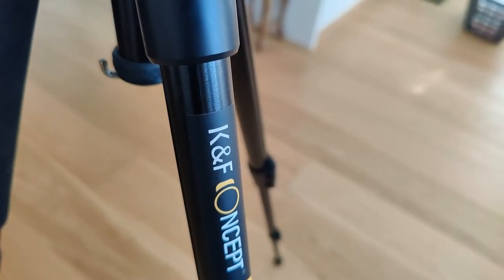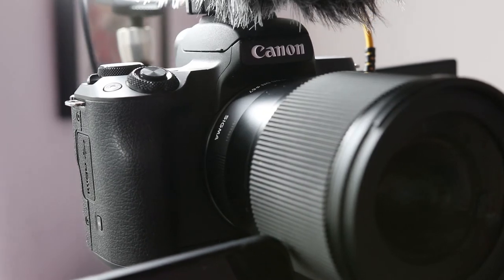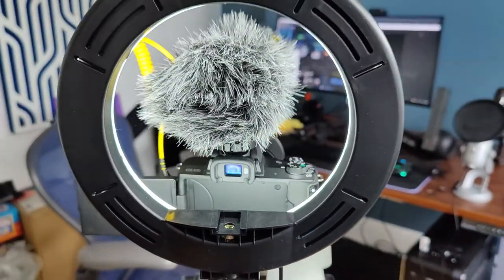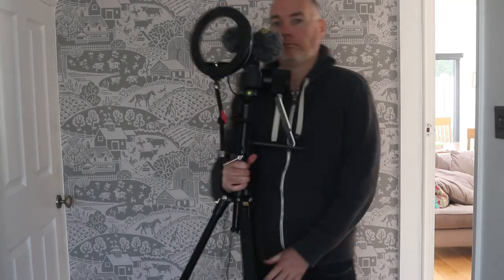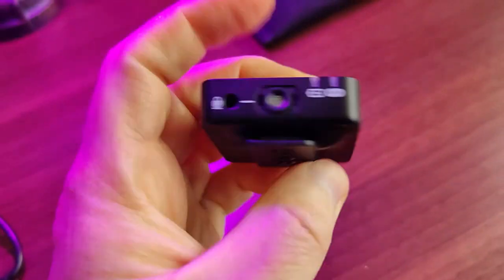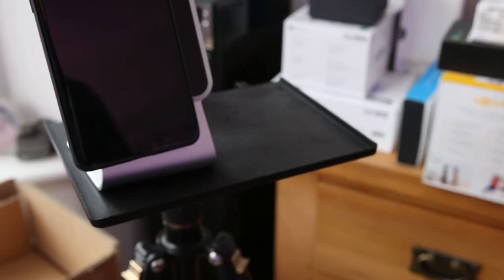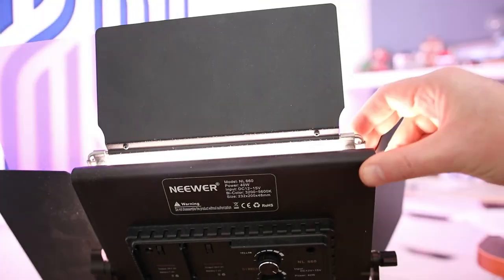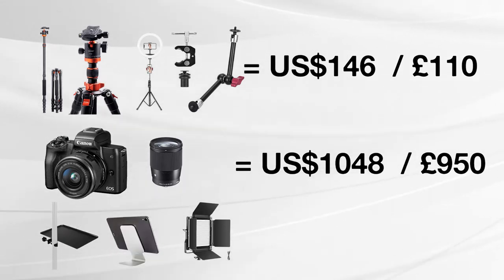My One Stand YouTube Studio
Here's my take on aYouTube studio on a single stand.  It has everything I need to be able to record videos quickly without taking up loads of room.

👉 K&F Tripod
👉 Ring Light
👉 UTEBIT Magis Arm
👉 Canon M50 Camera
👉 Sigma 16mm Lens
👉 Deity D4 Duo Mic
👉 Mic Stand